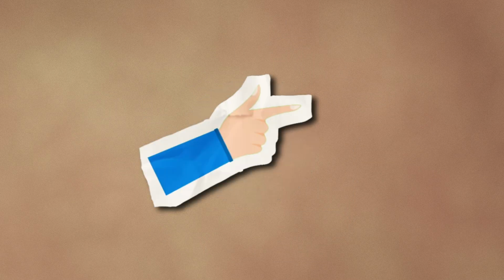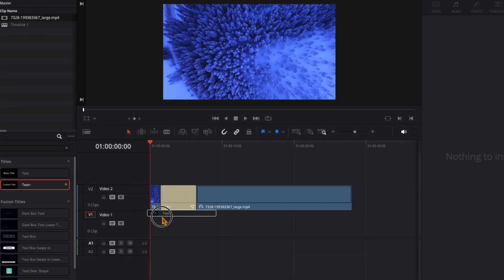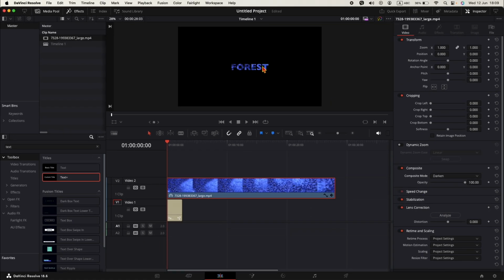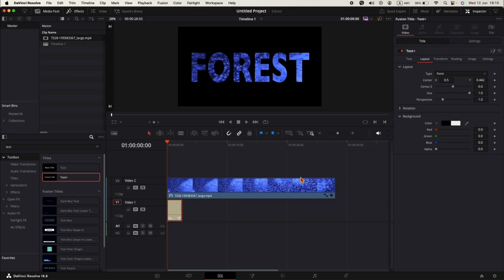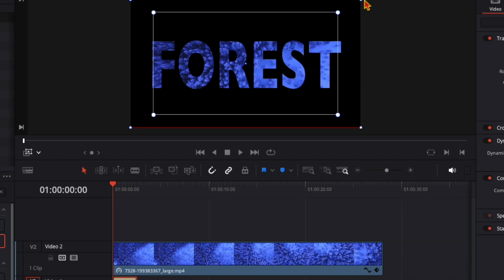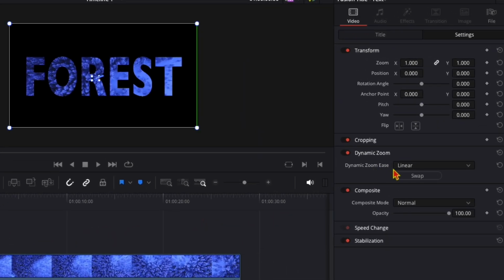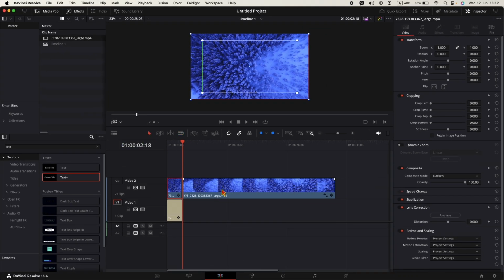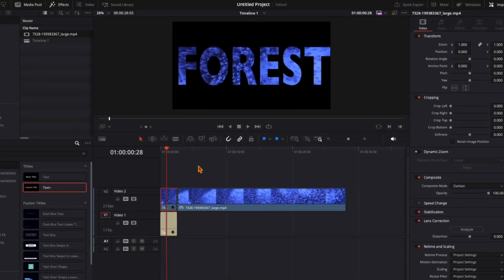Make a VIDEO In Text TRANSITION in DaVinci Resolve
Today you will learn how to make a Video in Text Transition in DaVinci Resolve.

The whole transition can be made inside the Edit page of DaVinci Resolve, but you have to make sure that the background of the clip is black color, otherwise the Darken composite mode will not work.